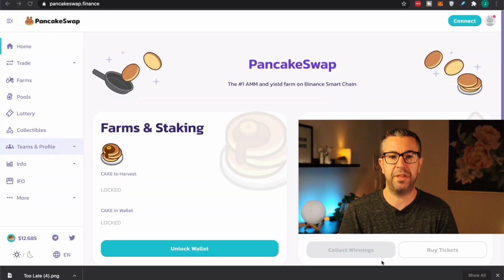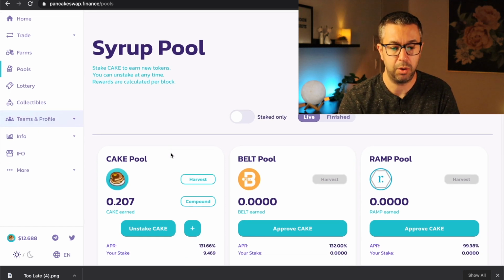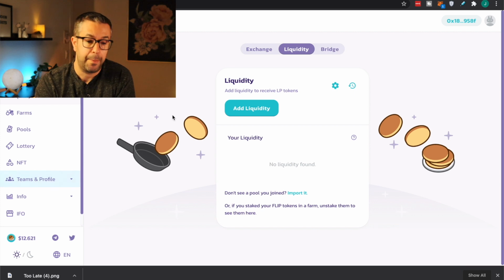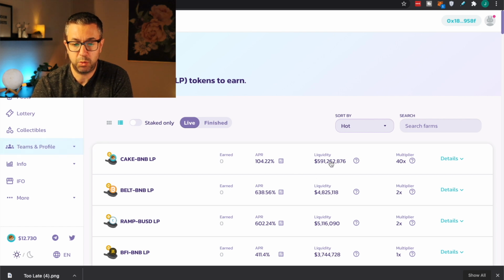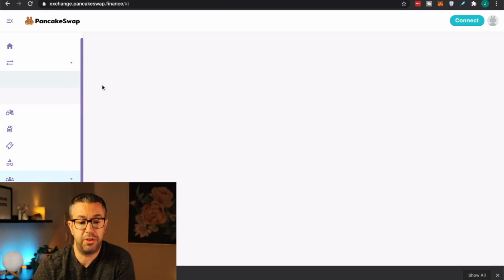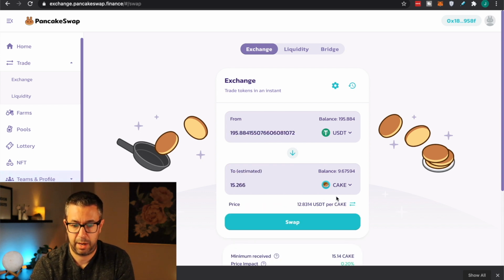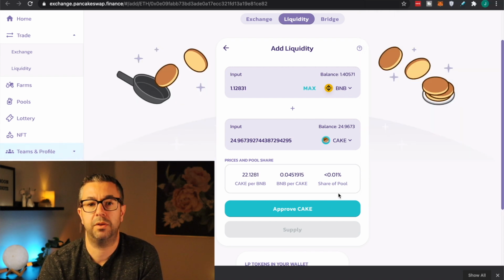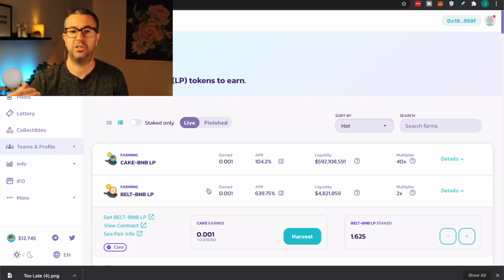How to Use Pancake Swap & Connect to Binance Smart Chain with MetaMask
We are looking at a Top AltCoin and Hot New DeFi Project. In this Crypto video, I will demo, How to Use PancakeSwap. And I will also show you how to Connect to cryptocurrency wallet to Binance Smart Chain with MetaMask. We will also dive into the Syrup Pool and IFO structure on PancakeSwap. The Cake token could be due another leg up & Huge Crypto Gains as Ethereum Gas fees remain high. We still have a couple months until EIP 1559 comes with the next Ethereum hard fork. Until then BSC, the Binance Smart Chain is the #1 Option for DeFi.

🔑NOT Your Keys🔐
✔️NOT Your Crypto!

If Your Credit Card Doesn't Work to Buy Crypto...

What is PancakeSwap?
PancakeSwap is a decentralized exchange for swapping BEP-20 tokens.
Familiar with Uniswap or SushiSwap? Then you’ll have no issue grasping PancakeSwap – they are quite similar in their core design.
The PancakeSwap Decentralized exchange (DEX)
PancakeSwap uses an automated market maker (AMM) model. That means that while you can trade digital assets on the platform, there isn’t an order book where you’re matched with someone else. Instead, you trade against a liquidity pool.

Those pools are filled with other users’ funds. They deposit them into the pool, receiving liquidity provider (or LP) tokens in return. They can use those tokens to reclaim their share, plus a portion of the trading fees.

So, in short, you can trade BEP-20 tokens, or add liquidity and earn rewards. There are also other features we’ll cover later.

You’ll find these LP tokens in several flavors – if you added, say, BUSD and BNB to the pool, you’ll receive BUSD-BNB LP tokens in return. BETH and ETH? You’ll get BETH-ETH LP tokens.

Farming and staking on PancakeSwap
But wait, there’s more! PancakeSwap also allows you to farm its governance token – CAKE.
On the farm, you can deposit your LP tokens, locking them up in a process that rewards you with CAKE. Which LP tokens can you deposit? Well, the list is quite long, but here’s a taster of some of the most popular ones: